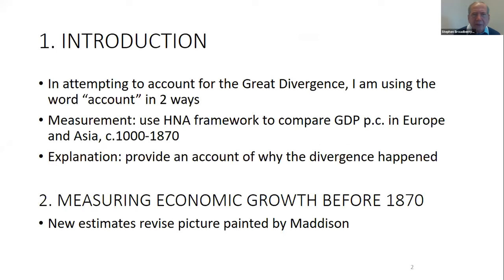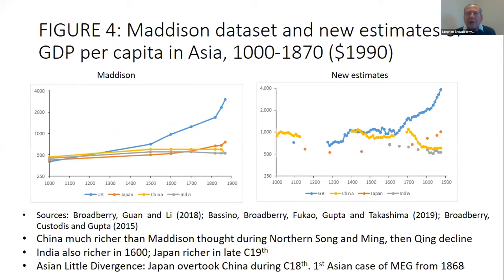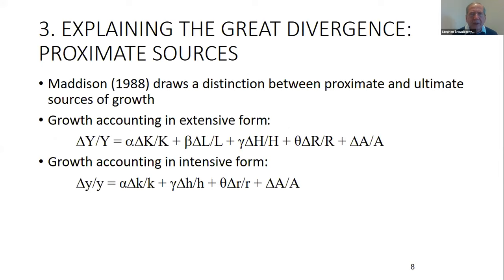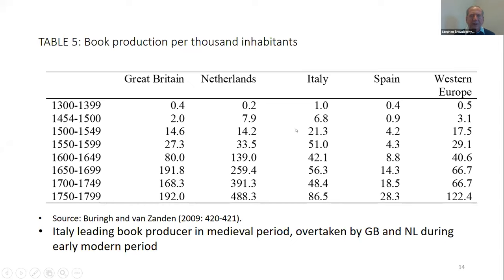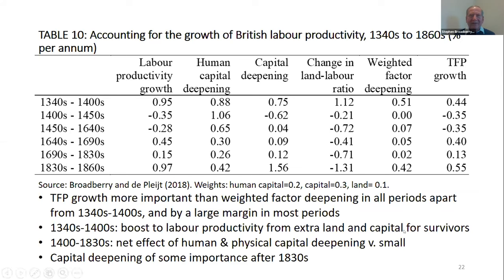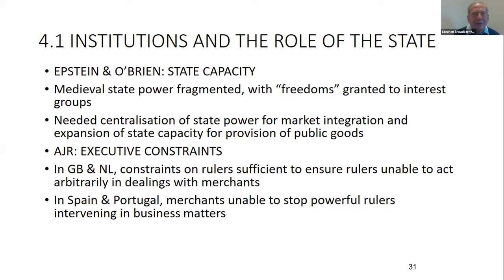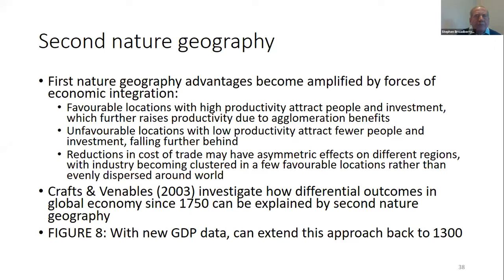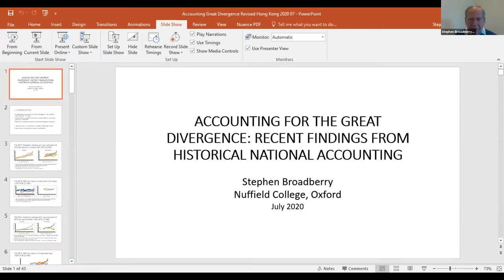Accounting for the Great Divergence: Recent Findings from Historical National Accounting | QH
Speaker: Stephen Broadberry FBA, Professor of Economic History, University of Oxford

As a result of recent work on historical national accounting, it is now possible to establish more firmly the timing of the Great Divergence of living standards between Europe and Asia in the eighteenth century. There was a European Little Divergence as Britain and the Netherlands overtook Italy and Spain, and an Asian Little Divergence as Japan overtook China and India. The Great Divergence occurred because Japan grew more slowly than Britain and the Netherlands starting from a lower level, and because of a strong negative growth trend in Qing dynasty China. A growth accounting framework is used by Stephen Broadberry to assess the contributions of labour, human and physical capital, land and total factor productivity. In addition to these proximate sources, the roles of institutions and geography are examined as the ultimate sources of the divergent growth patterns. In this Webinar, Stephen shares his recent findings.

Discussant: Zhiwu Chen (HKU Business School)

Thank you to the QH Society's co-director Debin Ma (Institute of Economic Research, Hitotsubashi University) for hosting this event.

Quantitative History Webinar Series
Conveners: Professor Zhiwu Chen & Dr. Chicheng Ma

Live on Zoom on July 16, 2020
Released on July 22, 2020 by Asia Global Institute's channel (533 views as of September 25, 2022)